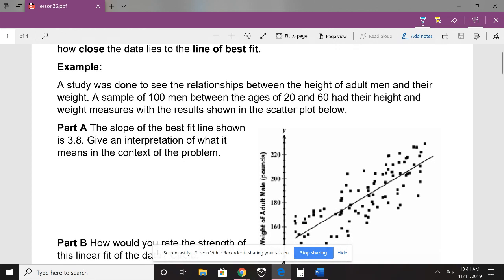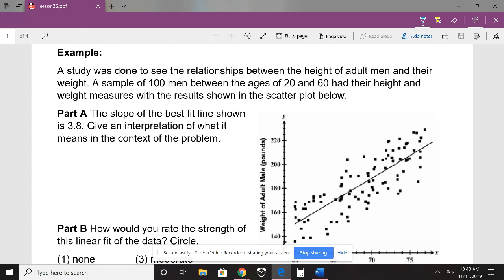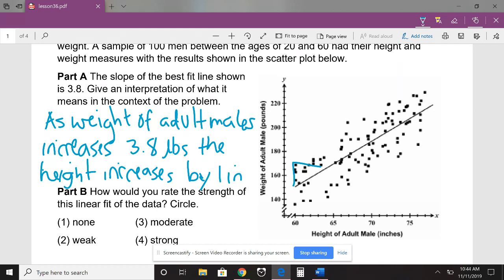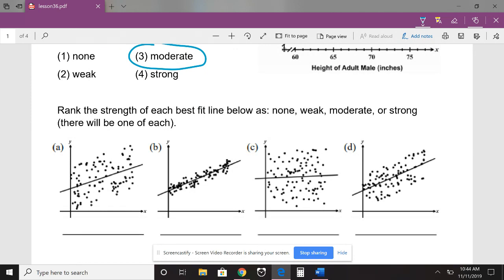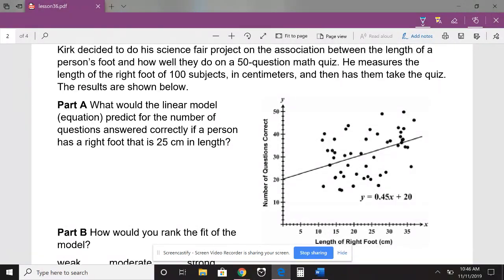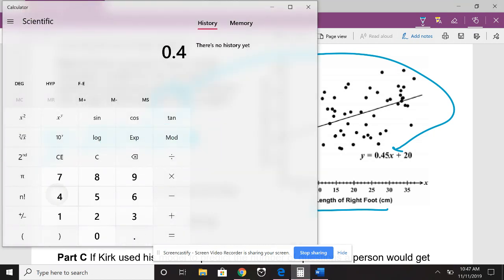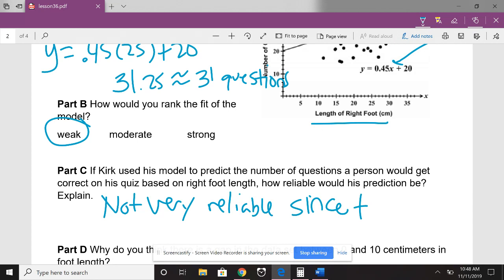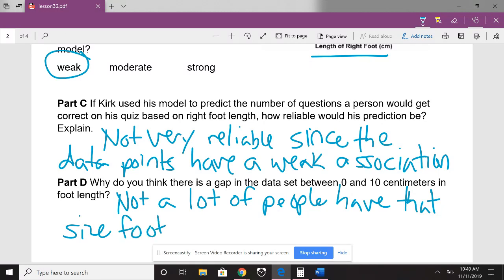STATS: Strength of Line of Best Fit